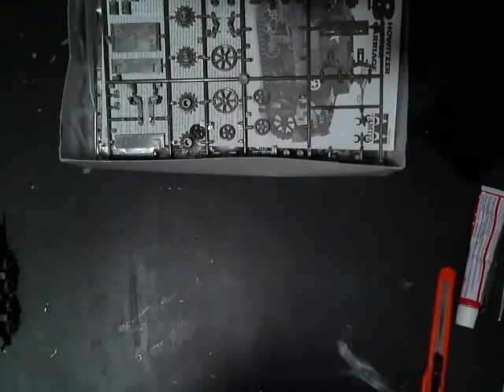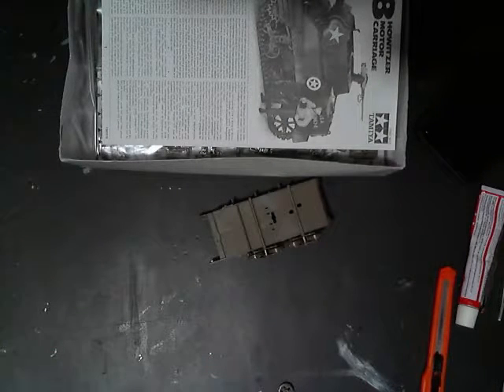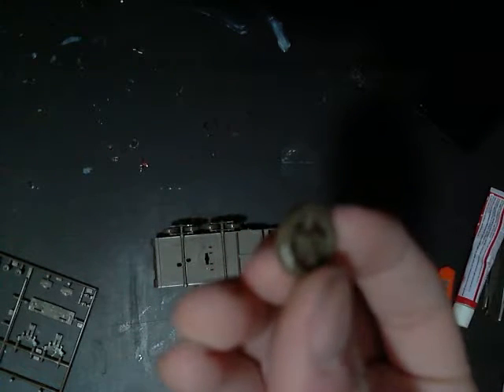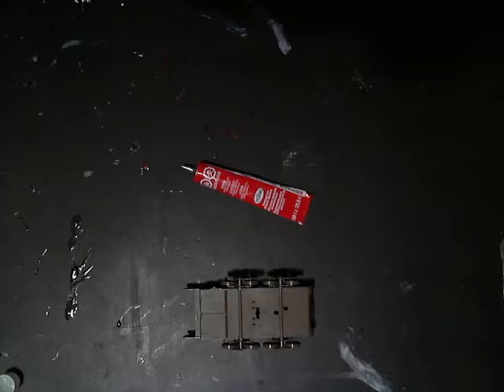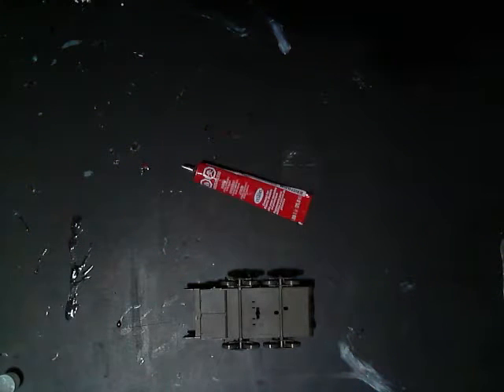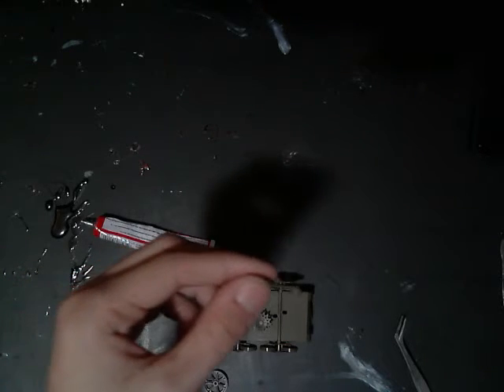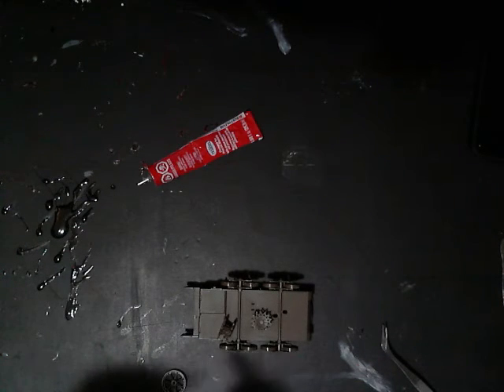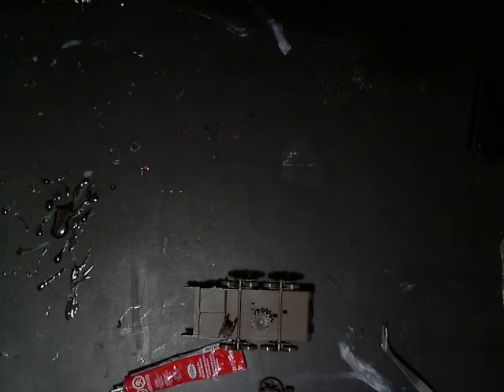Day 2 of building Tamiya M8 Scott HMC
lazy video on M8 HMC model